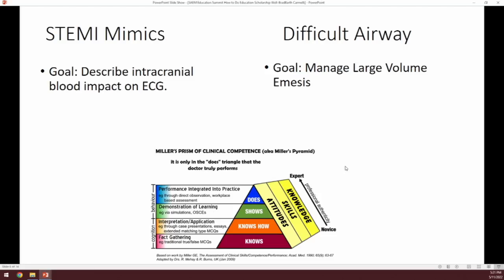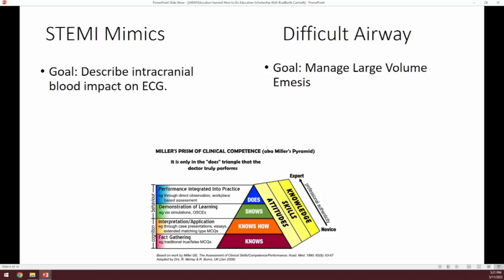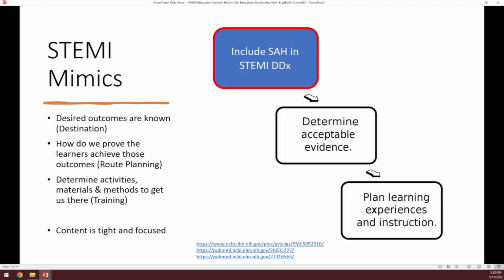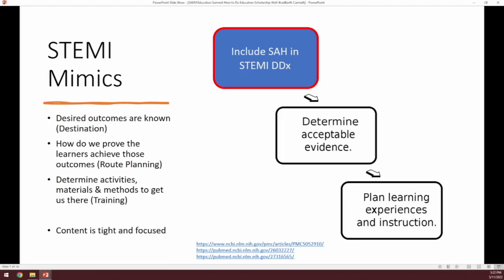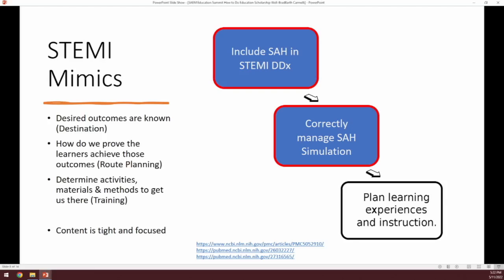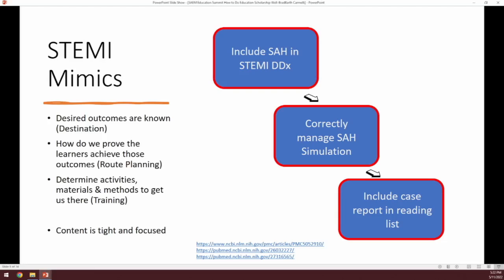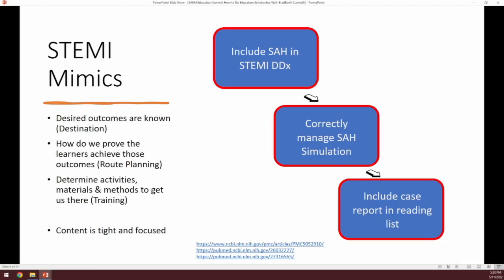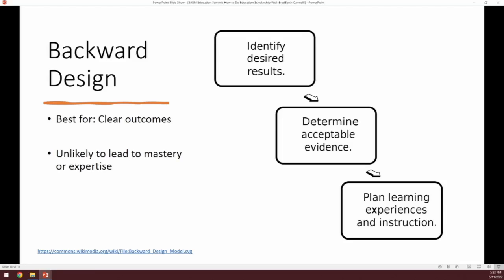SAEM Education Summit: How to Do Education Scholarship Well #9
Presenter:

Bradley E. Barth, MD, MSLOD